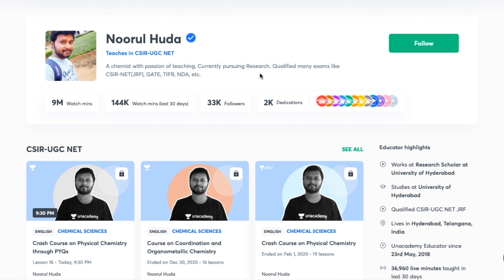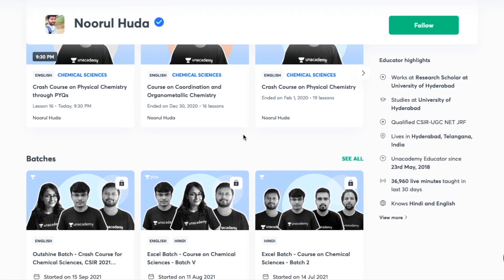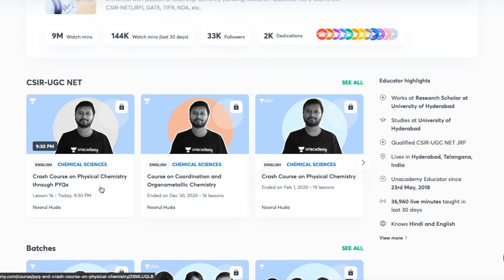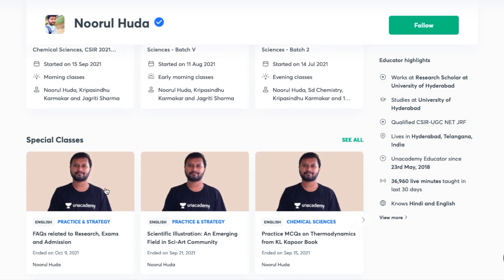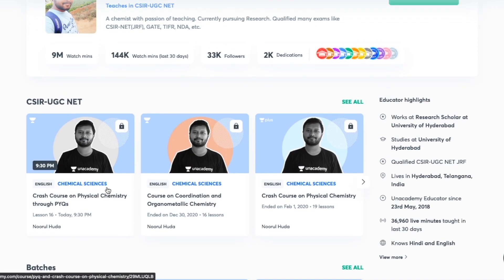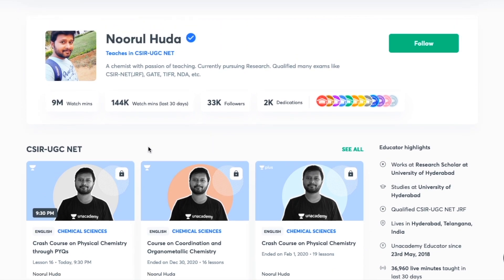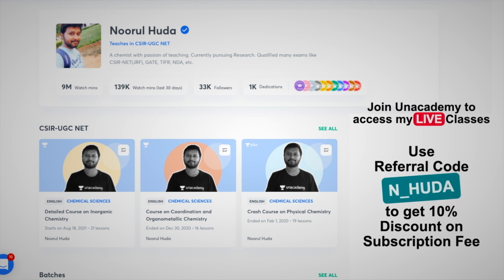Topics You Can't Miss for CSIR-NET Preparation | GATE | All 'Bout Chemistry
The video covers important topics that must not be missed while preparing for CSIR-NET Exam.

Time Stamp
00:00 Intro
01:46 Inorganic Chemistry
04:48 Physical Chemistry
07:18 Organic Chemistry
09:46 DISCLAIMER
10:34 Regarding Unacademy Classes